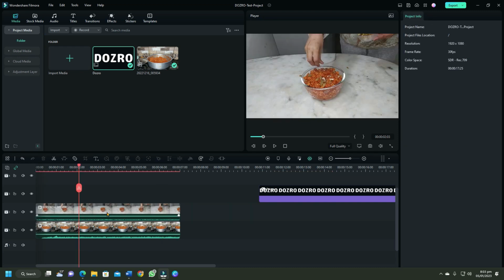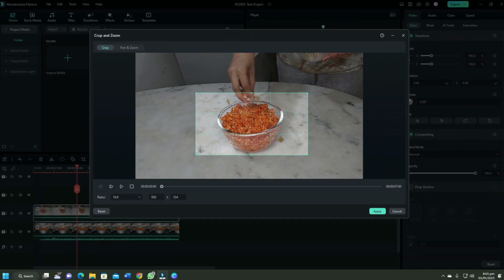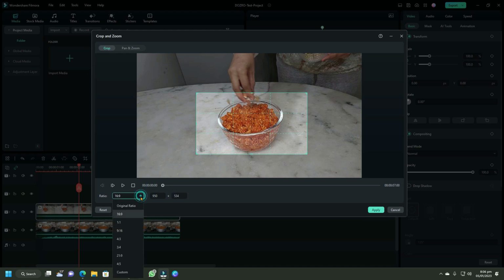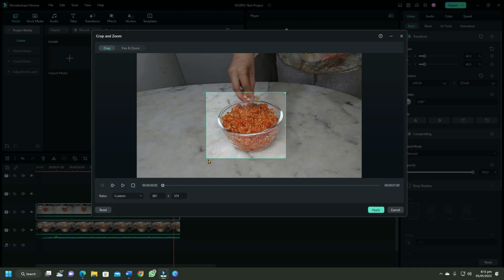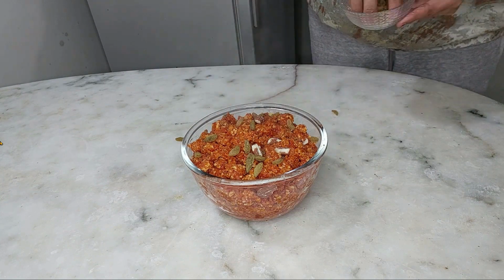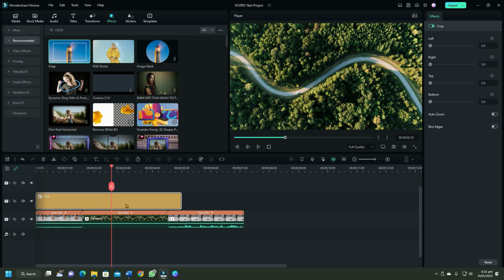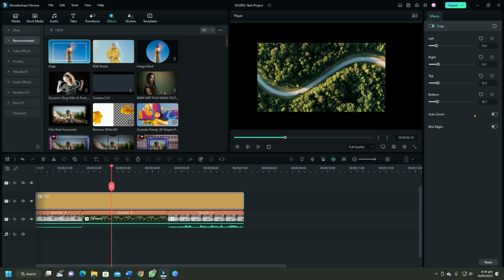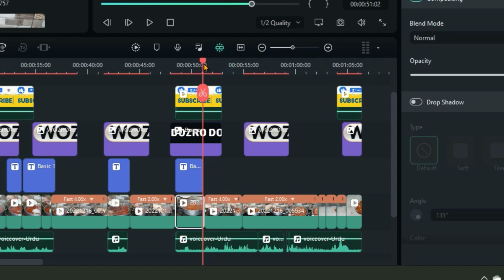Crop Cut & Trim Methods in Filmora video editor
4 Methods to crop video and photo in Filmora 12. Easy method to trim and cut Filmora video.
To crop image or video in the first layer, select video and simply bring mouse cursor over any handle of video in preview and move it outside borders to scale or zoom it. The video will be automatically cropped.
Here is another way to crop video through scale tool. Click video clip in timeline and then select video panel on the right side and under Basic, move the Scale slider.
To restore the previous state, either use Undo button or manually enter 100 in either X or Y Scale field and press Enter.
However, to crop any image or video in upper layers, just click the layer and select Crop tool. Media will open in new window. Bring the mouse cursor on the corner, when the cursor becomes double arrow, click and hold and then drag it to resize it. Now release the mouse click and cursor will adopt the shape of 4-arrows. Now click on highlighted part and move it to select only the wanted portion of photo or video. Here you can select the aspect ratio of the media.
Now click Apply to save changes. Resize the video.
Let’s play it. To remove empty space on both sides, open the crop tool again, and select either 1:1 ratio or select custom. Adjust size and apply. Here you can apply mask to this video for a fine crop.
To crop this image layer, let me quickly repeat the process.
If the aspect ratio values of both first layer and second are same, then the second layer may sometimes overlap the first one. To make the first layer visible, just click on the second layer and then decrease its Scale value.
Next, I will demonstrate to crop multiple clips at once. I will crop and zoom out these three video clips all together.
Click on Effects and search for the ‘Crop’ effect. Now drag it in timeline and set its duration to match with the multiple clips you want to crop.
Click on the crop effect and on the right-side editing panel, set the crop values for left, right, top, and bottom. All clips will get cropped.
To fit the size of clips, turn ON the toggle next to Auto Zoom. It will automatically match the width and height of clips according to your project settings.
You can crop it again if you are not happy.

Learn Filmora in one-to-one online class of just 1 hour. See detail here.

Learn complete video editing through Wondershare Filmora with step by step guide in Dozro article.

00:00 | Crop Video and Photo by Zoom/Scale
00:16 | Using Crop Tool in Filmora
01:20 | Crop Multiple Clips in Filmora